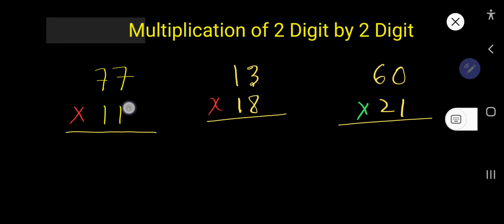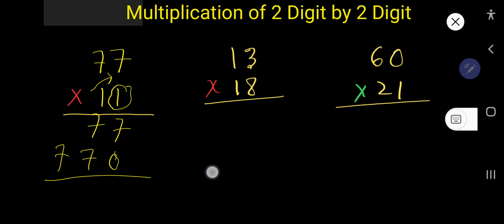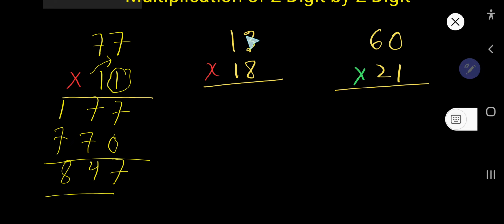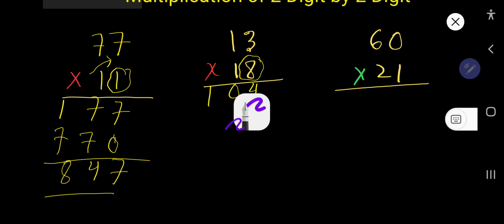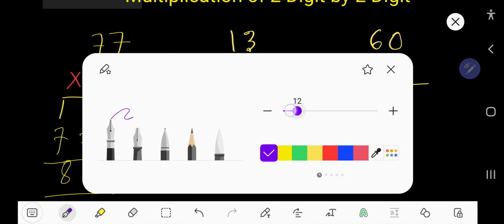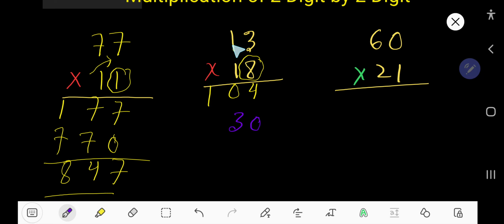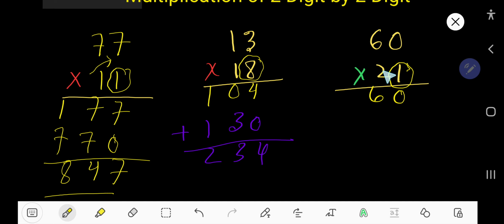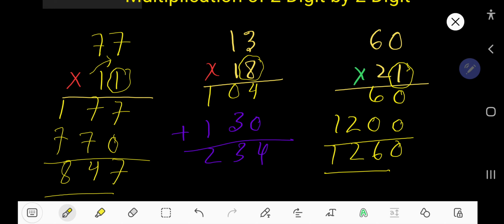Multiplication of 2 Digit by 2 Digit||2-Digit by 2-Digit Multiplication-How to Multiply 2 Digit by 2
How to Multiply 2 Digit Numbers by 2 Digit Numbers||How to Solve 2 Digit by 2 Digit Multiplication